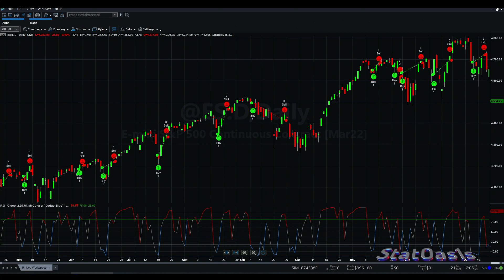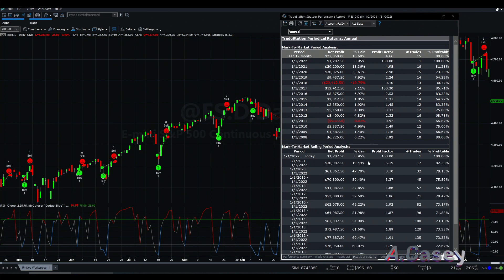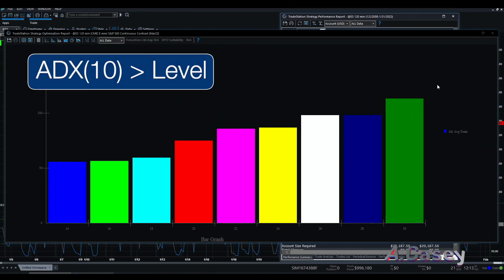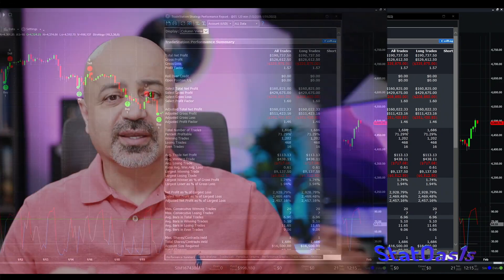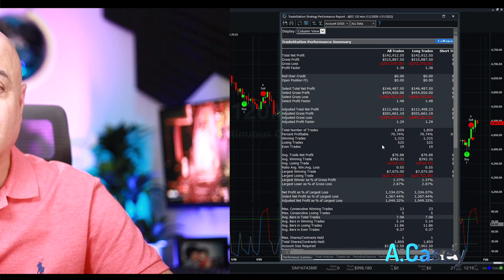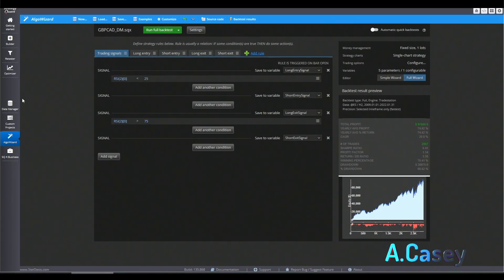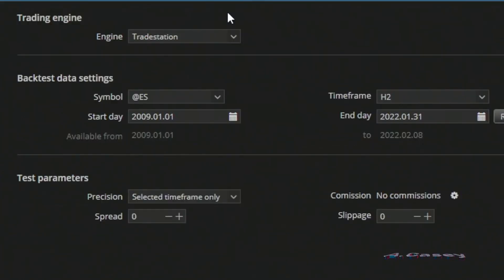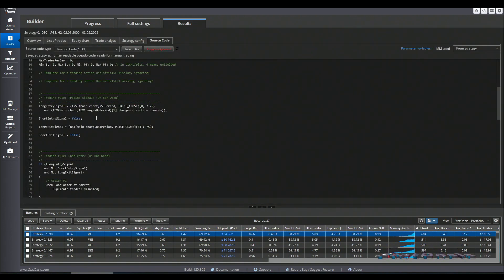ADX + RSI Trading Strategy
RSI2 Strategy can be enhanced by several indicators like ADX, and the best way to search for that is through Data Mining Package.

 🕞 Index 🕥
00:00 Introduction
00:35 How to increase number of trades for RSI2 strategy?
02:06 Trading H2 timeframe with RSI2
02:55 Adding ADX greater than level
03:55 if ADX greater than ADX(bars ago)
04:44 if +DM greater than -DM
05:32 Adding other indicators
07:11 Examples of different variations
10:27 Robust RSI2 strategy variations
11:11 Constructing a portfolio of RSI2 strategies
Let’s Connect: